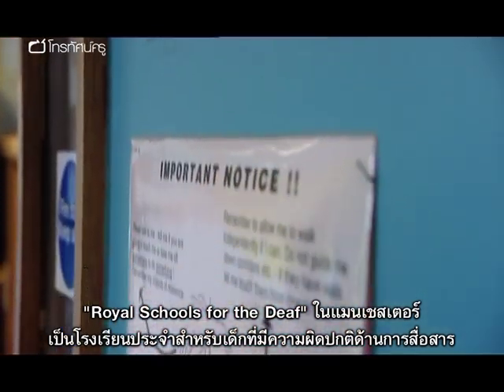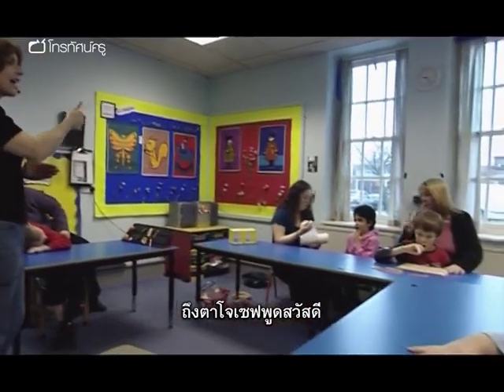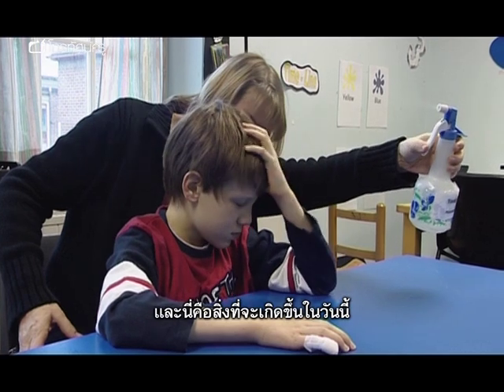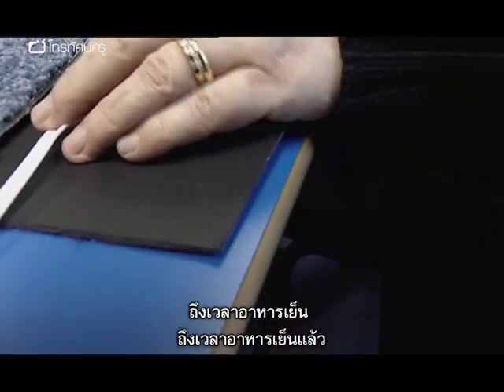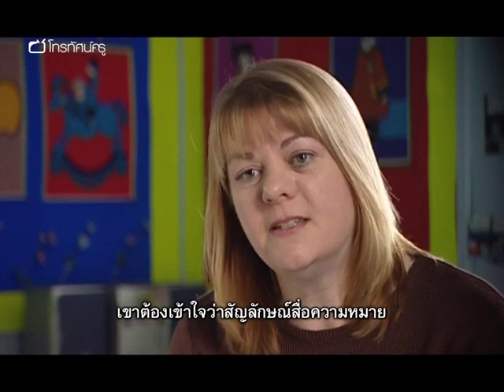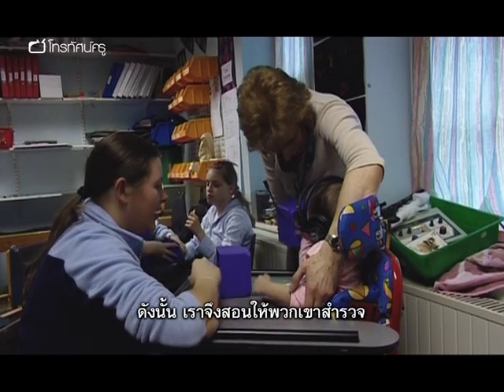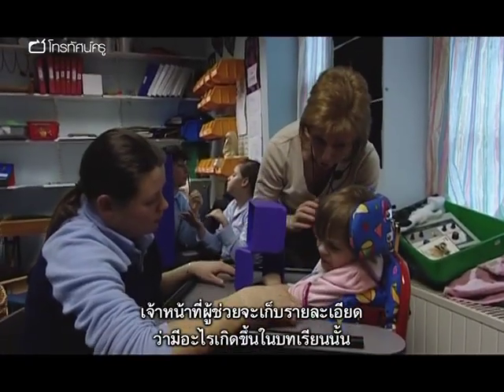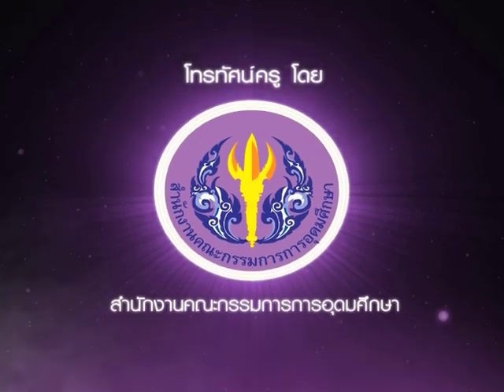การศึกษาพิเศษ สอนเด็กพิเศษด้วยวิธีพหุสัมผัส ตอน 1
"รายการตอนนี้ ตามไปดูโรงเรียนผู้พิการทางการได้ยินในพระบรมราชินูปถัมภ์ ณ เมืองแมนเชสเตอร์ ครูโคลเอ เบดฟอร์ด ทำงานร่วมกับนักเรียนประถมที่มีปัญหาอย่างหนักด้านการสื่อสาร และมีความบกพร่องทางการเรียนรู้หลายอย่าง เธอจัดการเรียนรู้ผ่านประสาทสัมผัสหลายด้าน (multi-sensory approach) เพื่อกระตุ้นให้นักเรียนสื่อสาร ครูโคลเอใช้กลวิธีหลากหลายในชั้นเรียน เช่น การใช้วัสดุแทนเพื่อเชื่อมโยงความหมาย (Object of Reference) การแลกรูปภาพ และ การสร้างความเข้าใจในสัญลักษณ์ร่วมกัน (co-active signing) ขณะเดียวกัน ในชั้นเรียนวิทยาศาสตร์ ผู้ชมก็จะได้เห็นการเรียนรู้ด้วยการสัมผัสในรูปแบบหลากหลายที่ช่วยส่งเสริมความเข้าใจเรื่องแรงผลักและแรงดึงด้วย

คำสำคัญ : เด็กพิการทางการได้ยิน เด็กพิการทางสมอง เด็กออทิสติก เด็กพิเศษ ความบกพร่องด้านการสื่อสาร ความบกพร่องด้านการเรียนรู้ ความบกพร่องด้านภาษา ความบกพร่องทางสมอง ผู้พิการทางสติปัญญา วัสดุแทนเพื่อเชื่อมโยงความหมาย การเชื่อมโยงความหมาย object of reference การเรียนรู้ผ่านประสาทสัมผัสหลายแบบ วิธีพหุสัมผัส วิธีพหุประสาทสัมผัส (multi-sensory approach) การดมกลิ่น การรับรส การมองเห็น การทำความเข้าใจ สัญลักษณ์สื่อความหมาย การสัมผัส tactile experience ผัสสะ"